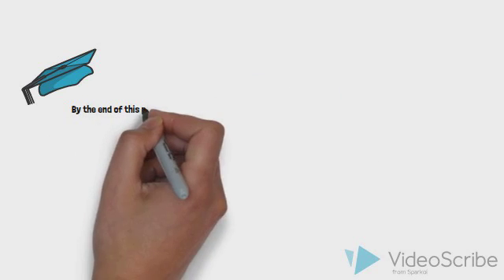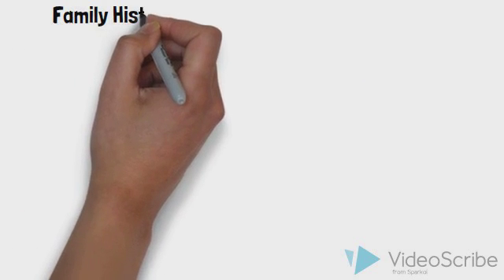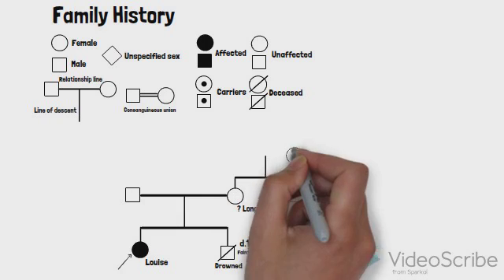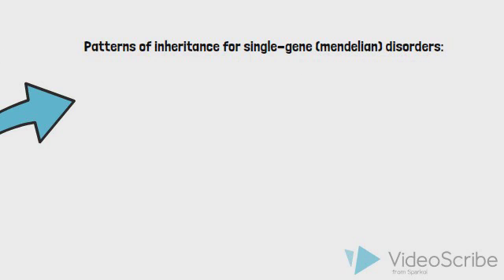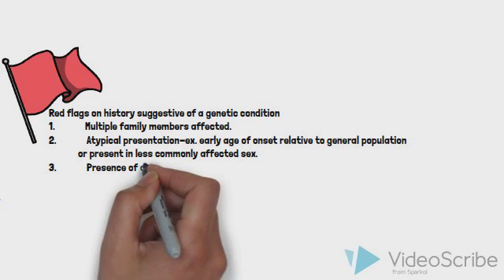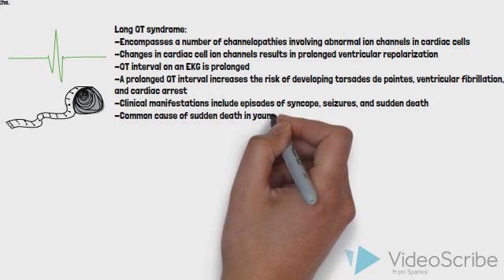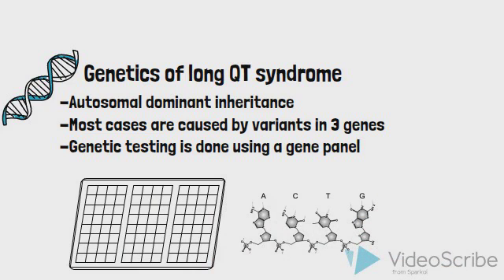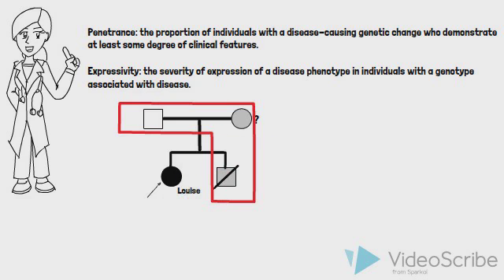Genetic Diseases 1: Autosomal dominant inheritance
This video discusses long QT syndrome as an example to discuss medical conditions that are inherited in an autosomal dominant fashion. This is the first video in a 3-video series on Genetic Diseases. It was created by Dr. Rozlyn Boutin, a resident at British Columbia’s Children’s Hospital in Vancouver, BC, Canada in collaboration with Dr. Caitlin Chang, a medical geneticist at BC Children’s.